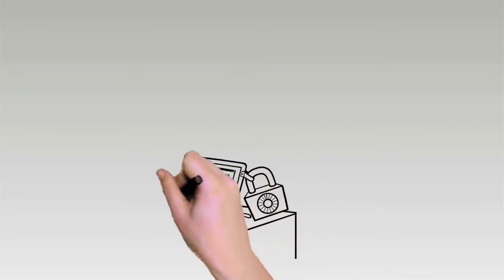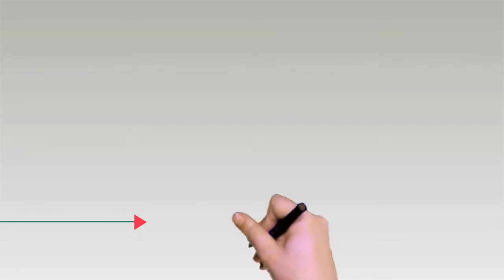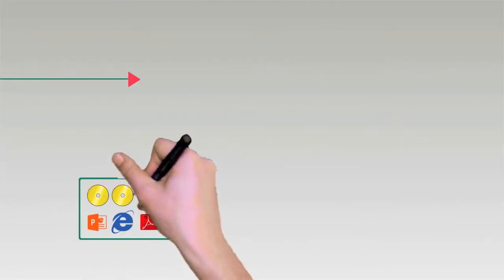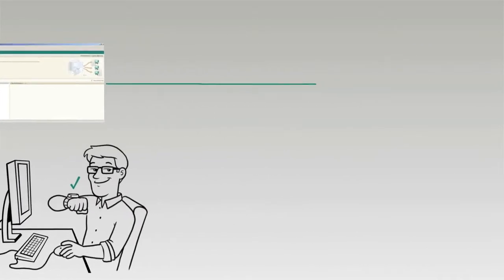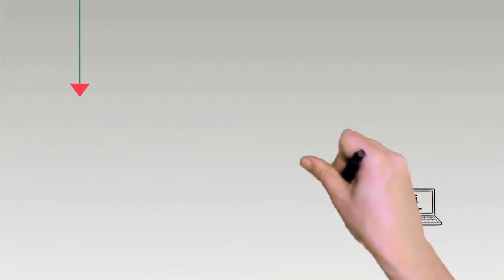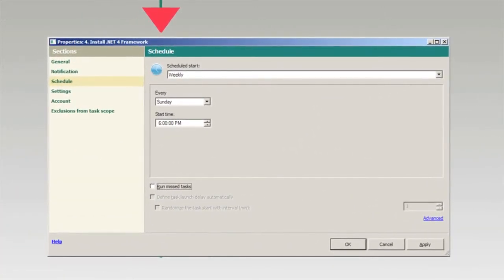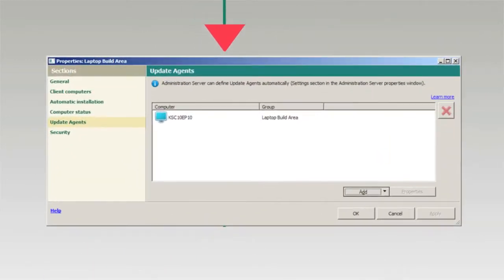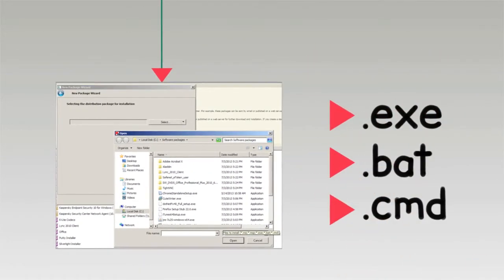Image Provisioning with Kaspersky Systems Management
Simplify the process of image provisioning and deployment. See how to create, store and deploy operating systems images and applications on client computers over your network.